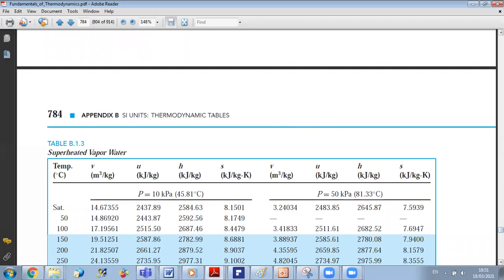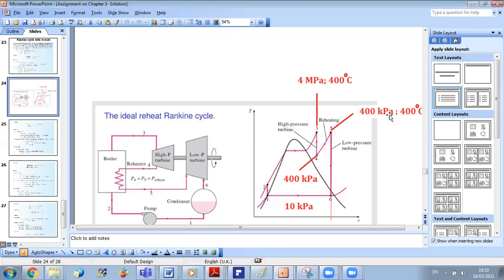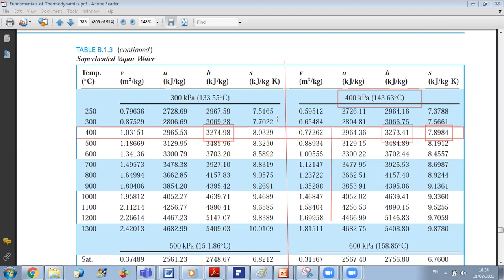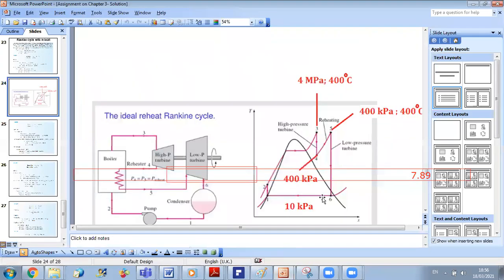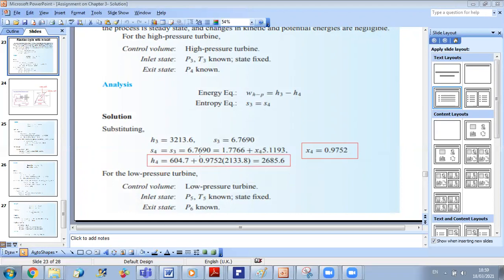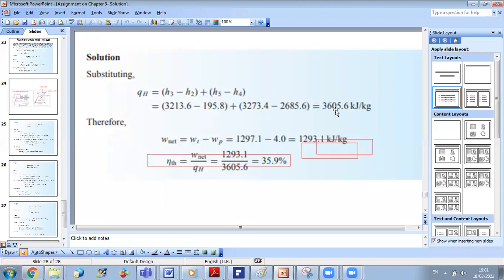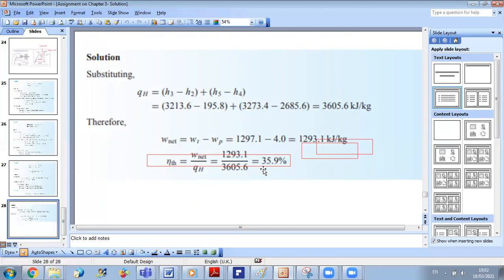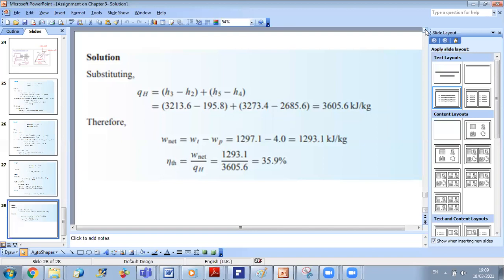Assignment 2 Solution - Part 6